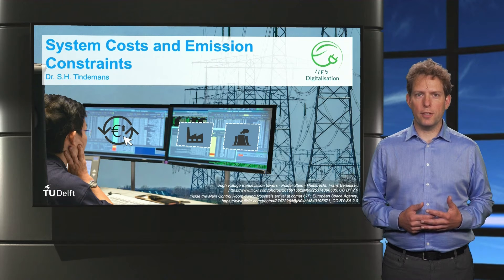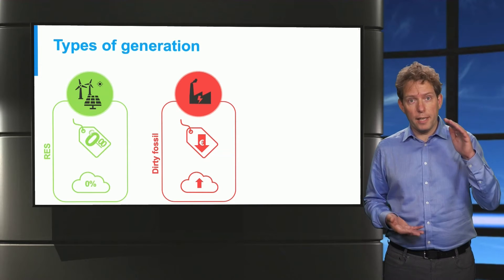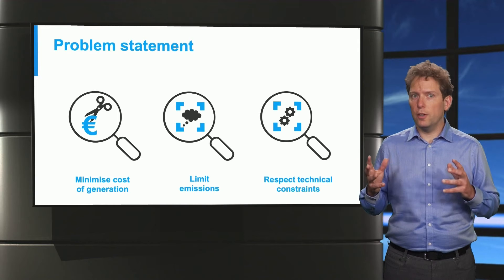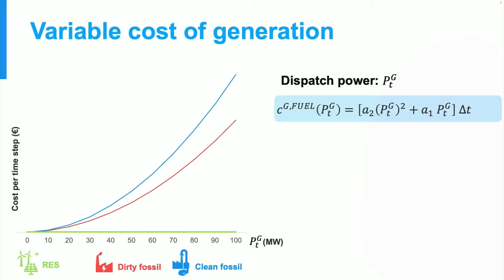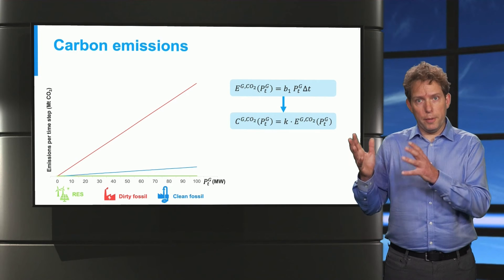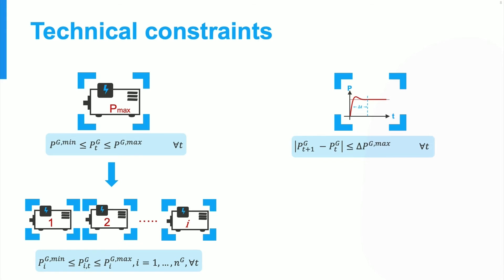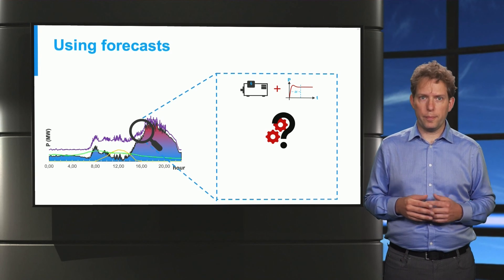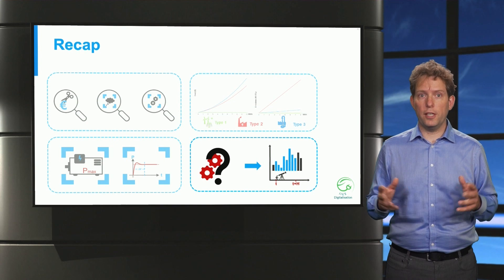IIES02x_2021_Module_4_Xa_Systems_costs_and_emission_contraints-video